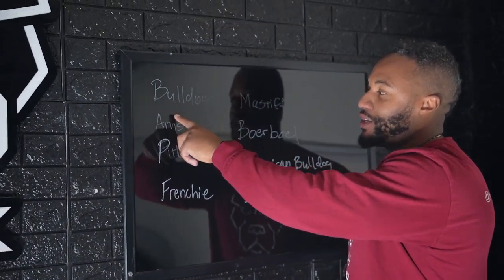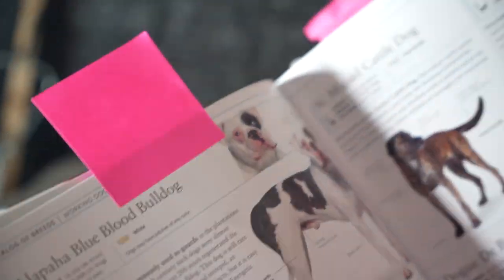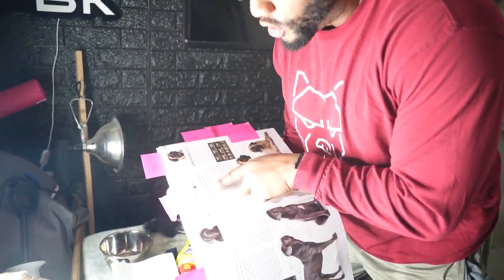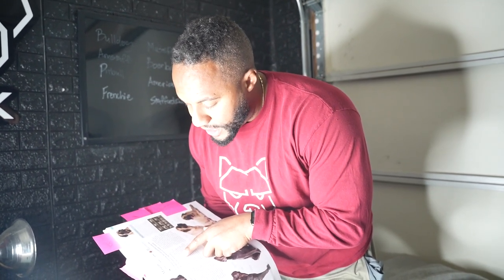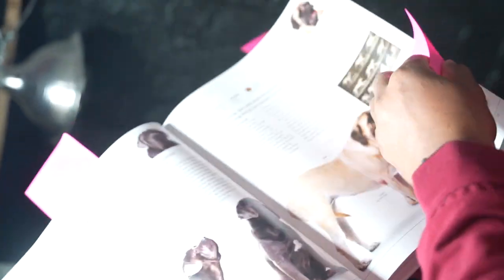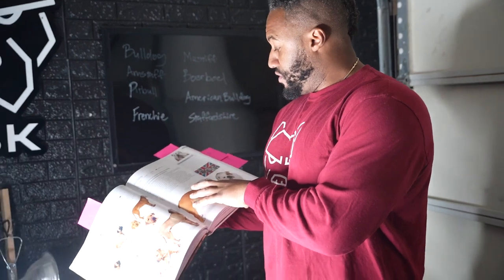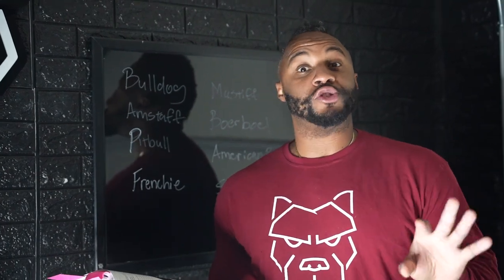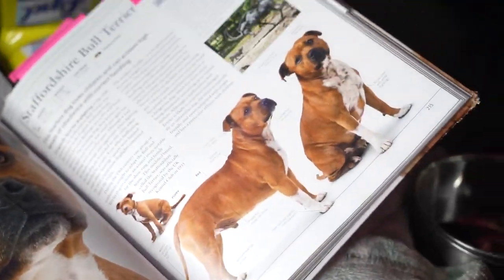What breeds make up the American bully?!!!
The more we know the better we can be. The work begins with clarity. How many dog breeds are in the American bully? What all dogs make up the American bully? How do you manage all the breeds in the American bully?